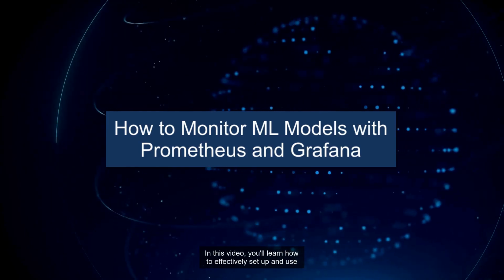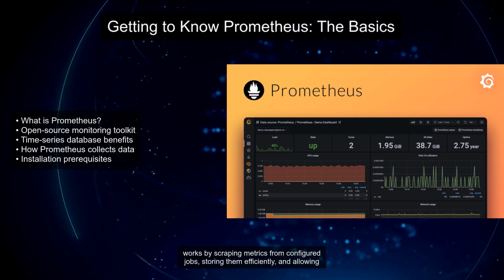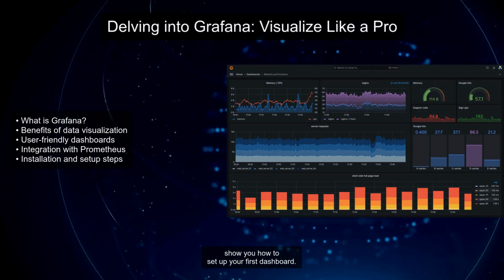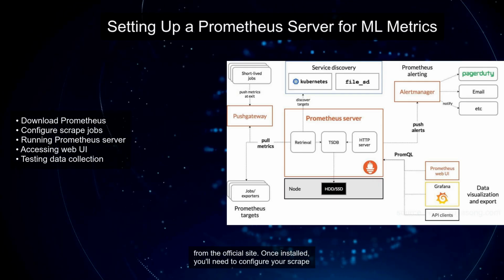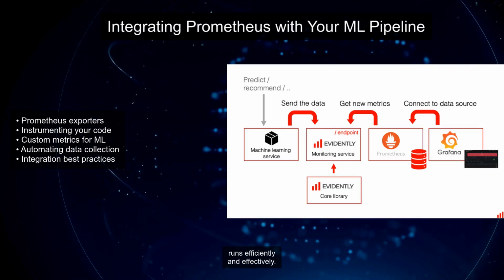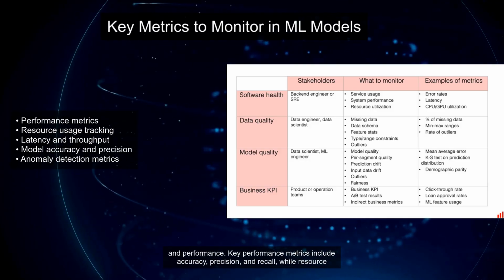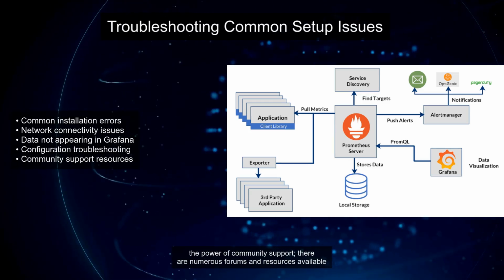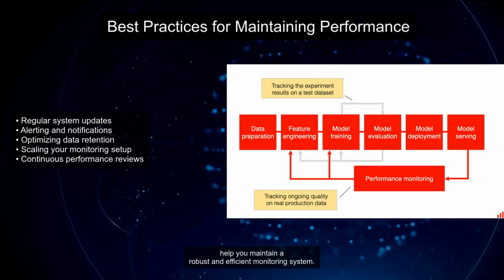How to Monitor ML Models with Prometheus and Grafana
🤖 Ever wondered how to ensure your ML models are running at peak performance? 🚀 Dive into monitoring magic with Prometheus and Grafana! ⚡️

In this video, you'll discover how to set up and leverage these powerful tools to keep your machine learning models optimized and stable.

🔍 What You'll Learn in This Video:
✨ Why monitoring ML models is crucial
⚡ Understanding Prometheus and its data collection prowess
🚀 Visualizing data like a pro with Grafana
🎯 Setting up a Prometheus server for ML metrics
🔥 Integrating Prometheus within your ML pipeline
🛠️ Crafting insightful Grafana dashboards
📌 Key metrics to keep an eye on for ML success

🧠 This is perfect for AI enthusiasts and tech pros looking to enhance their workflow with cutting-edge monitoring tools. It's critical to stay ahead by ensuring your AI operations are smooth and efficient!